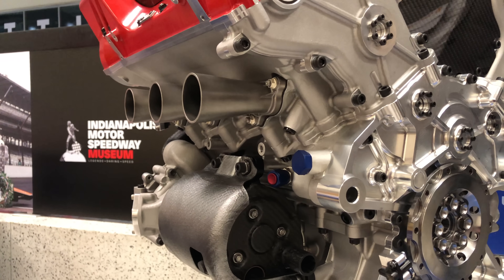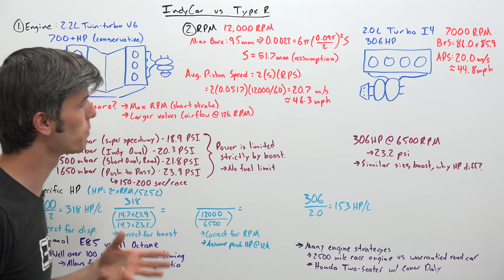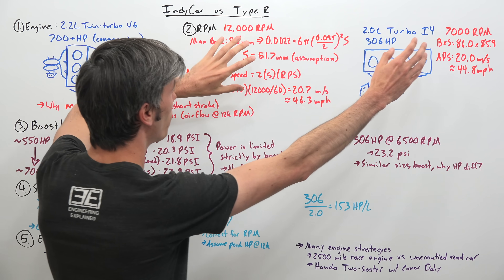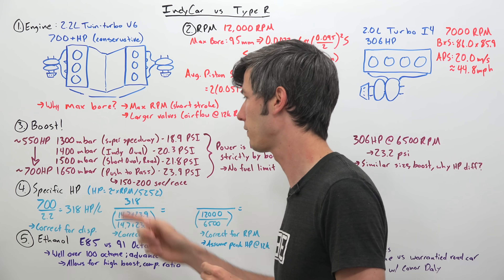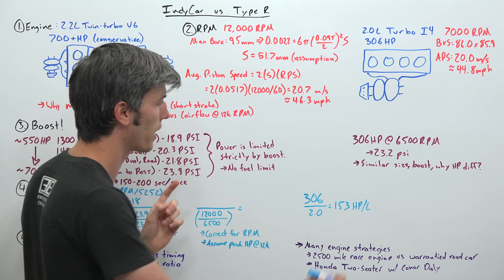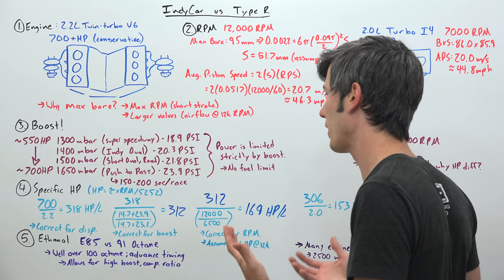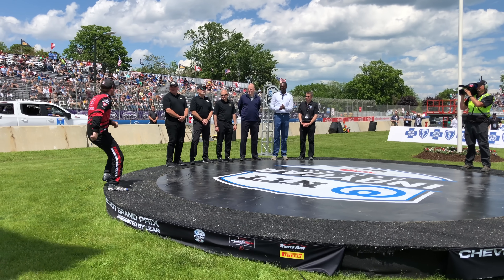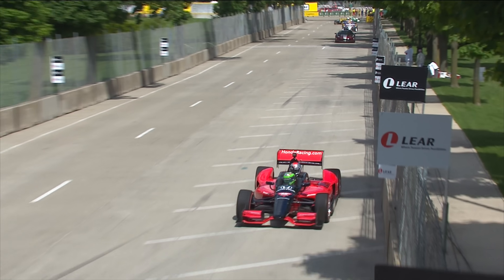How Honda’s 2.2L Engine Makes Over 700 Horsepower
Honda Civic Type R Engine vs 2.2L Twin-Turbo V6 Engine

Honda makes a 2.2L twin-turbo V6 that produces over 700 horsepower. How do they do it? It’s not just boost, this engine revs to an insane 12,000 RPM! A little higher than the Civic Type R’s 7,000 RPM redline, but you might be surprised by some of the commonalities between these engines. Similar displacement, similar boost, but wildly different purposes. The 2.2L keeps Honda powered cars competitive in the world of IndyCar, while the Type R’s 2.0L needs to be able to maintain the longevity required of a road-car engine. Check out the video for a breakdown of these two incredible engines.

Not only did I learn about Honda's 2.2L engine while at the Belle Isle Grand Prix in Detroit, thanks to a discussion with a Honda Performance Development engineer, but I also had the incredible opportunity to ride in the Honda IndyCar two-seater! Conor Daly drove me around just before the opening lap of the race. Quite a special experience, big thanks to Honda for making it happen!